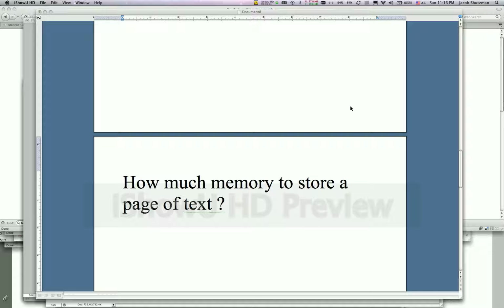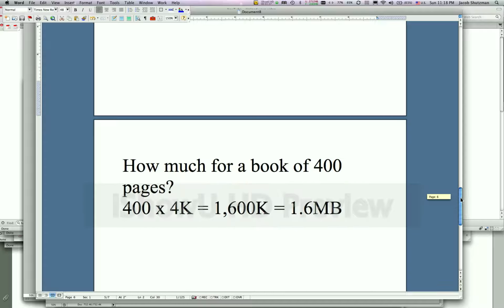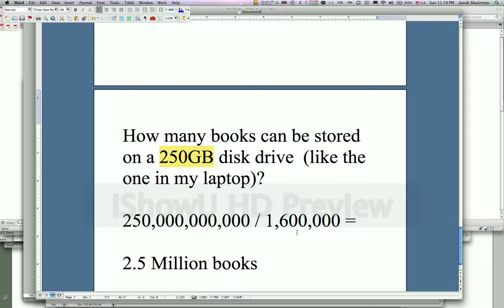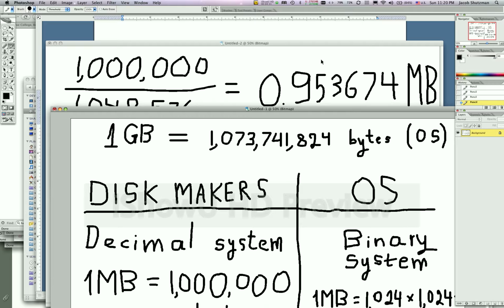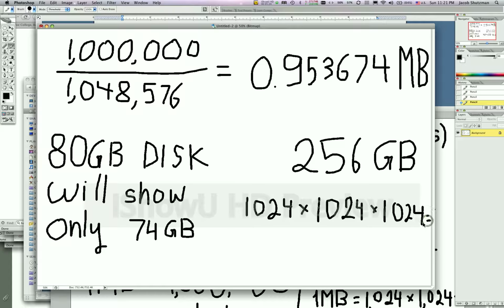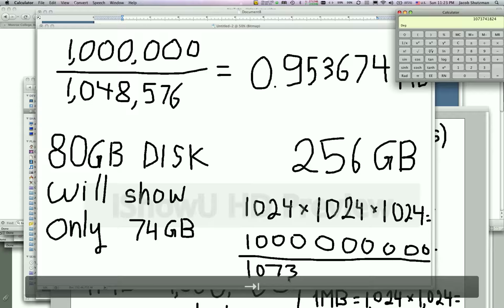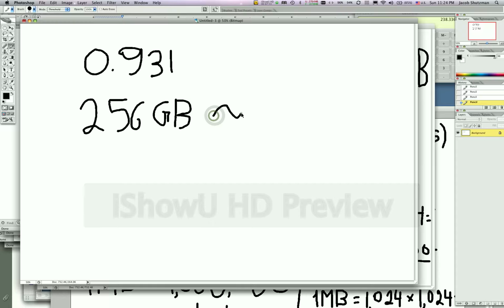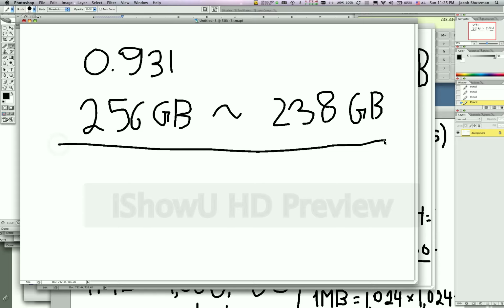lesson4_part3.mov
Describing how much data can be stored on a hard disk drive, units of memory